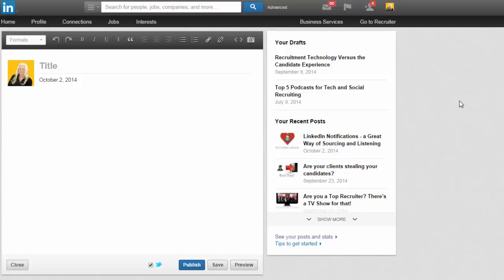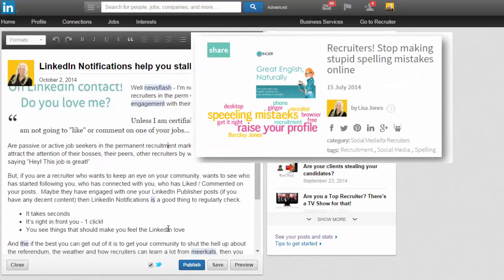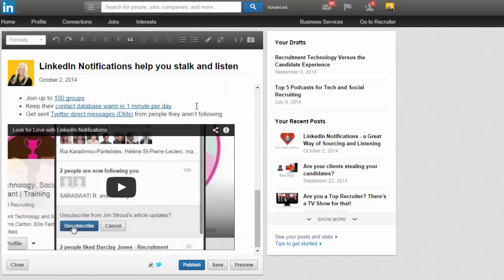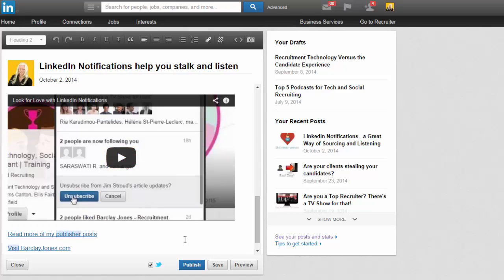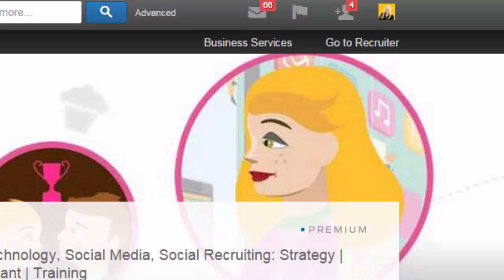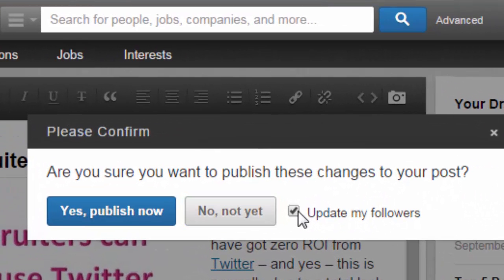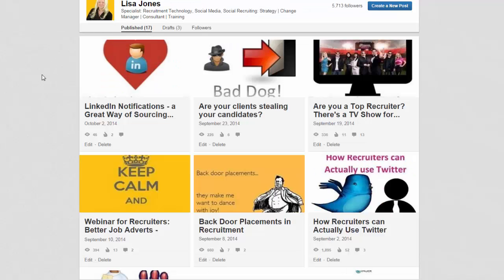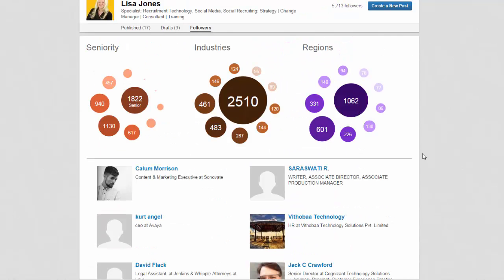LinkedIn Publisher - How to Use and Some Cute Tips to Attract More Profile Views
LinkedIn Publisher has been around for a while now, but not everyone has access to it, including lots of recruiters.

It's a great feature of the system, so I've created a short video to walk you through some ideas on how to (and how not to) use.

LinkedIn Publisher can really help you improve your profile, attract attention and be known for your specialism and approach.

It can also help you disengage from people if, as a recruiter, you simply use it as a job posting feature.  (Bear in that LinkedIn does not want you to use it to promote your business or services... the link to their Terms is below)

Check out our Funky tech for Recruiters YouTube playlist - lots of lovely How Tos and kit for you to digest and speed up your recruitment process with: